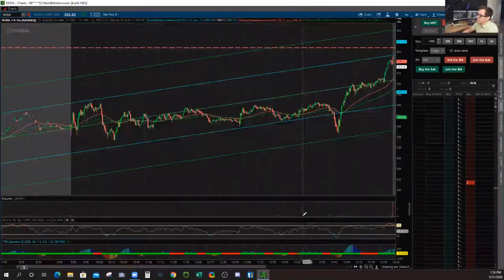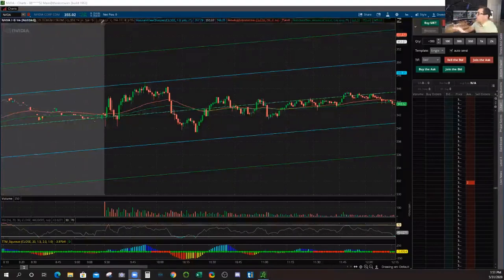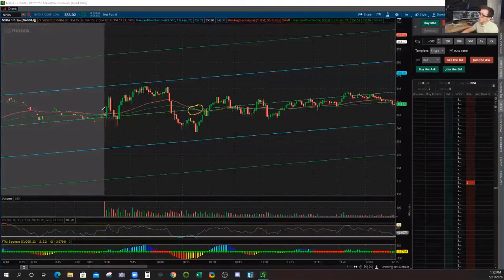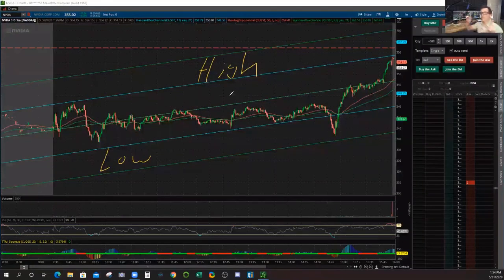BR_1-5 50 & 100 Exponential Moving Average & Standard Deviation